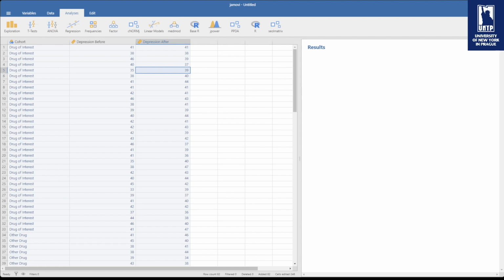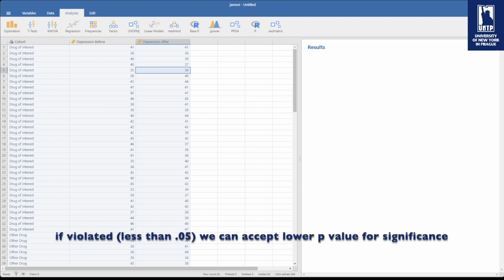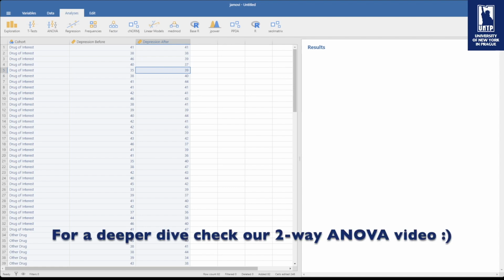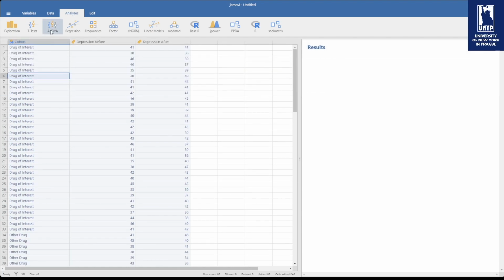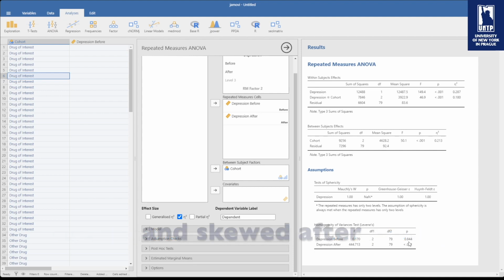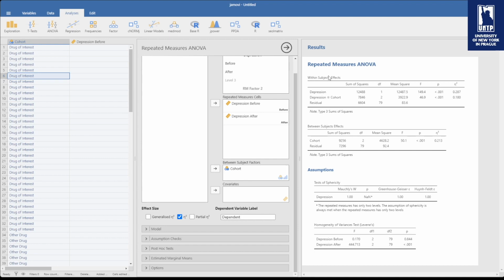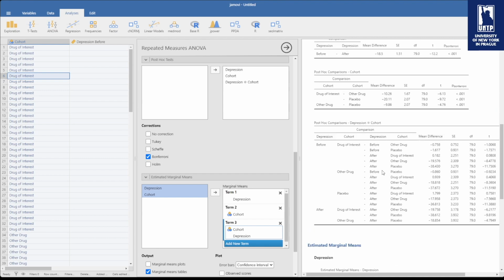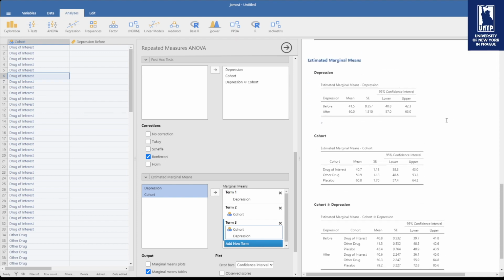🚀 MIXED ANOVA : Discover How It Transforms Your DATA ANALYSIS GAME!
Are you ready to catapult your statistical skills into a new dimension? 🌟 Dive into the world of Mixed ANOVA with Raffaele and UNYP Education, where we decode the magic of analyzing both related and unrelated variables in one go! Uncover how Mixed ANOVA can revolutionize your understanding of complex datasets, like never before. 🧠💥 Whether you're a student, researcher, or data wizard, this video is your golden ticket to mastering one of the most versatile tools in the statistical arsenal. Say goodbye to confusion and hello to clarity – Mixed ANOVA awaits!